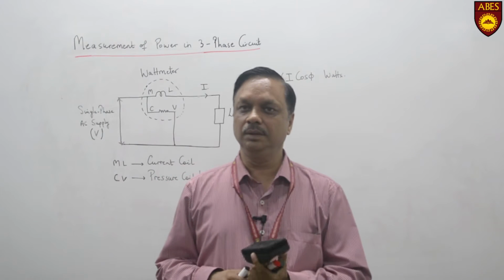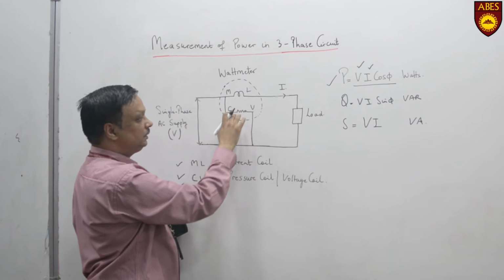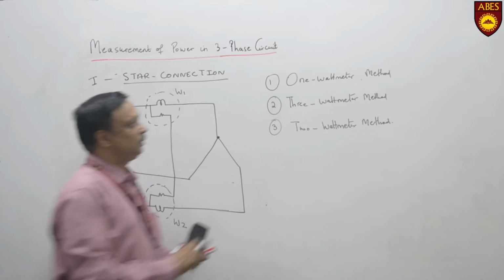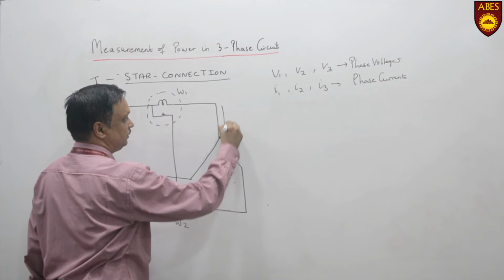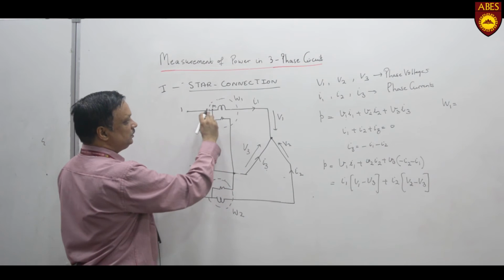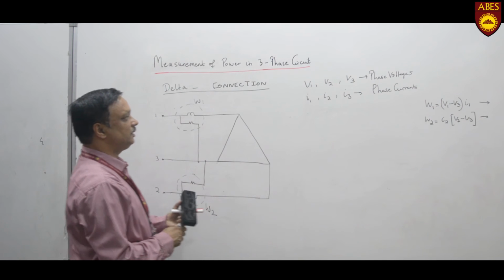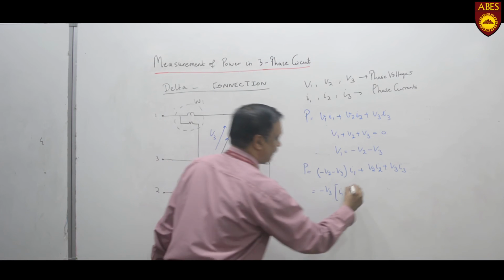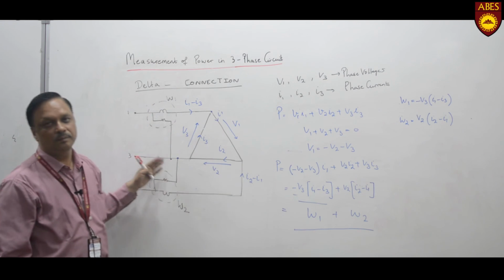Measurement of Power in 3-Phase Circuit by Mr. Pankaj Gupta [Electrical Engineering]